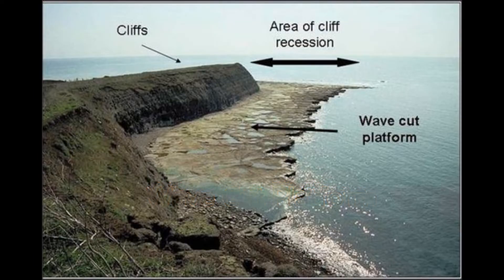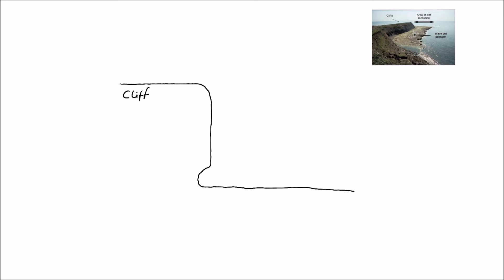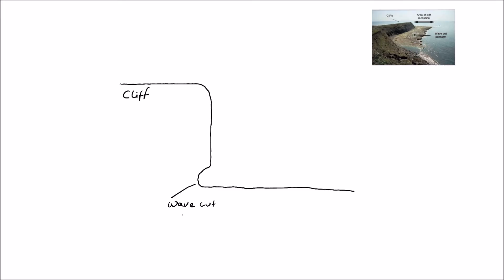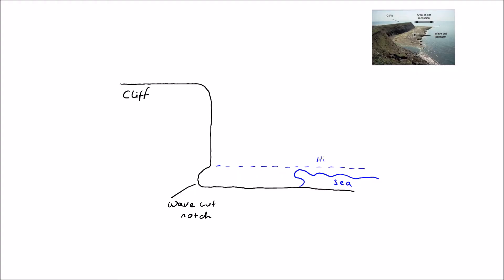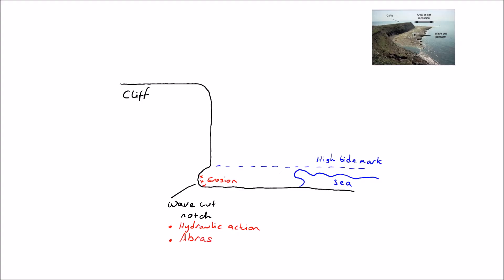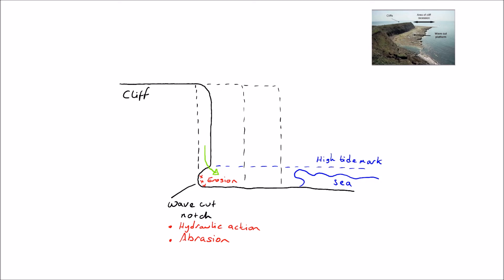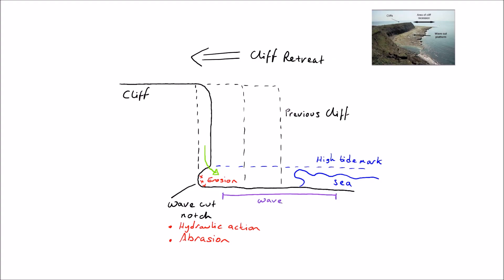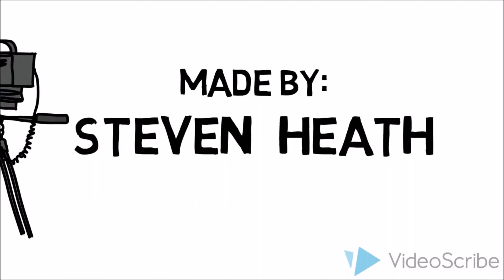What are Wave Cut Platforms and how are they formed? - annotated diagram and explanation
Detailed annotated explanation of how erosion coastal process such as hydraulic action and abrasion can cause the base of a cliff to erode forming a wave cut notch. This will continue to occur over many years until the cliff has retreaded inland leaving behind a wave cut platform.

The explanation is ideal for students to add to their notes and to help them revise for their examinations.